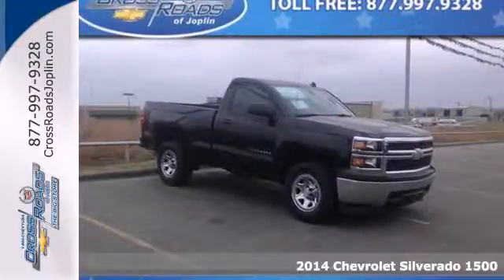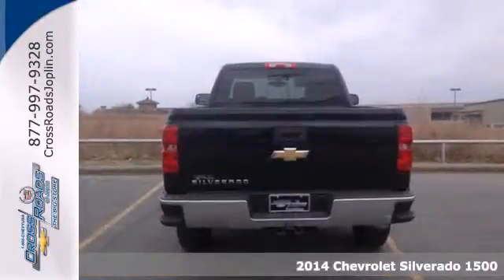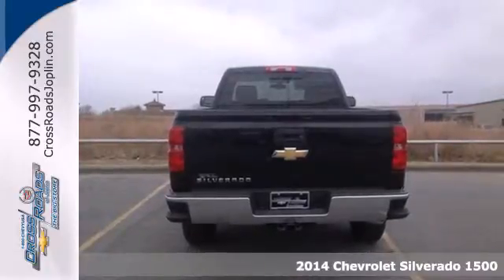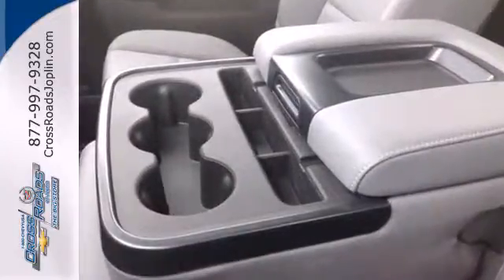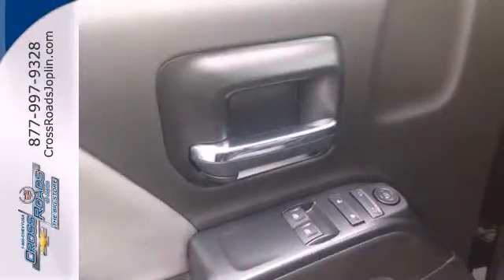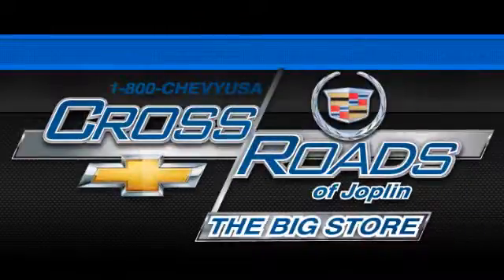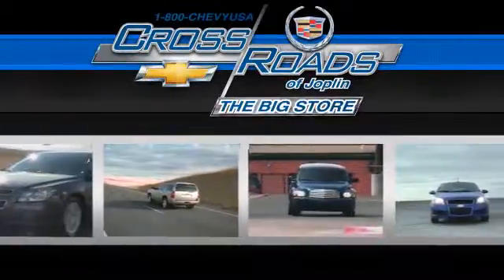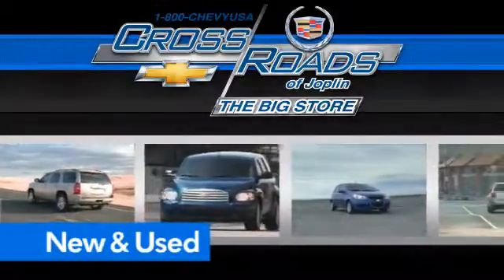2014 Chevrolet Silverado 1500 Joplin MO Springfield, MO #4456 - SOLD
Year: 2014
Make: Chevrolet
Model: Silverado 1500
Trim: 2WD Reg Cab 119.0 Work Truck w/2WT
Engine: 4.3L V6 Cylinder Engine
Transmission: AUTOMATIC
Color: Black
Interior: H2R JET BLACK / DARK
Stock #: 4456

Address:
4630 E. 32nd St